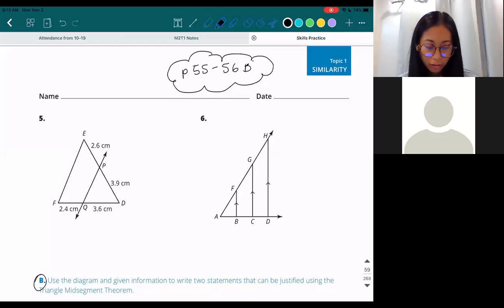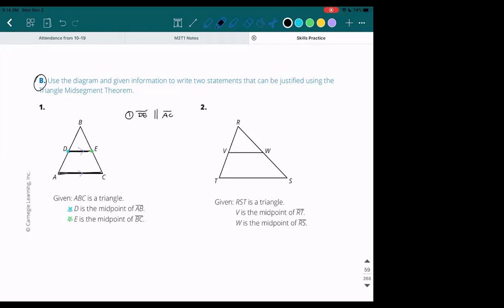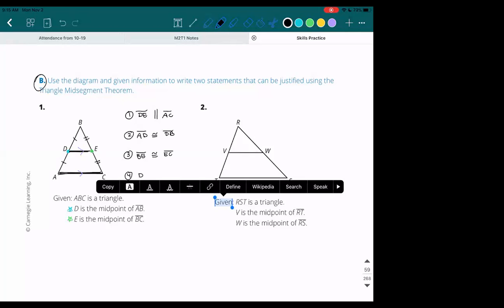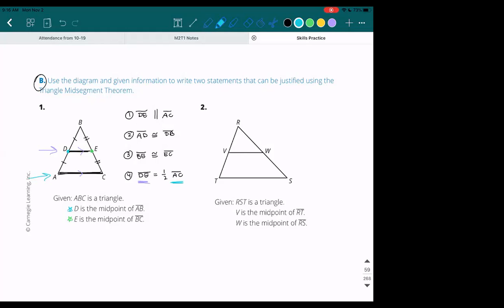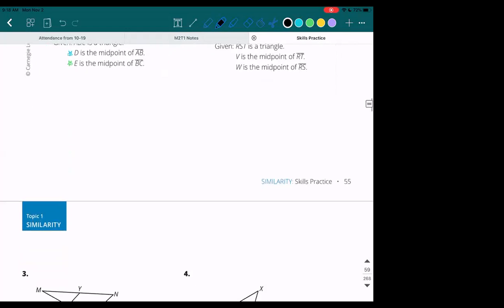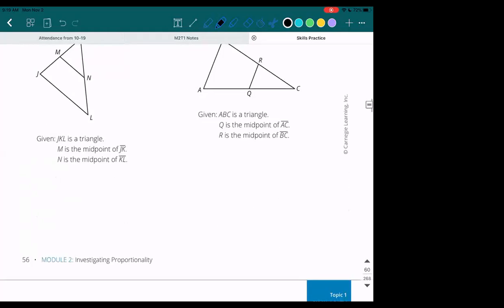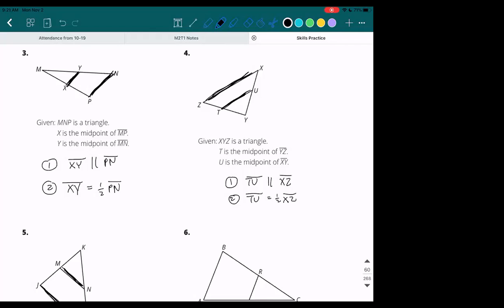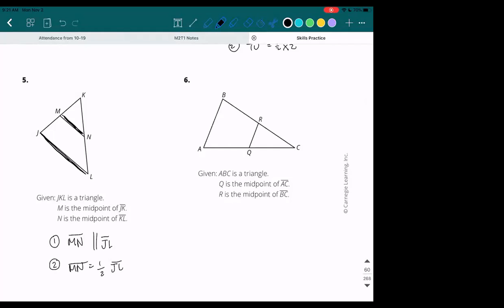Math 2 M2T1 III Skills Practice 55-56 B